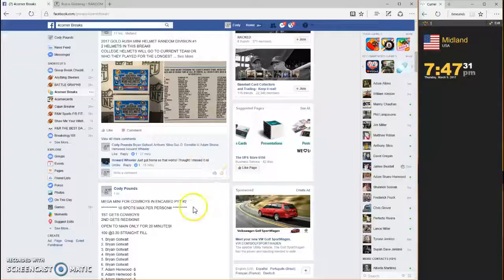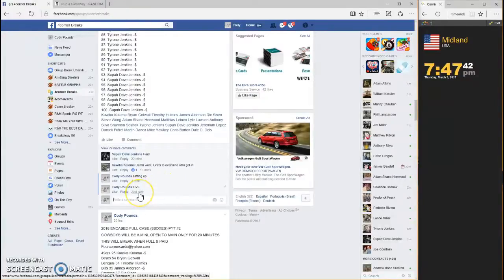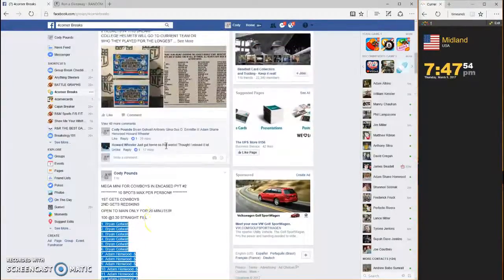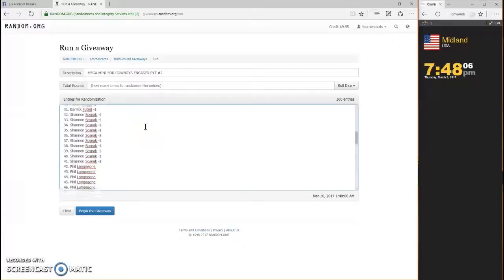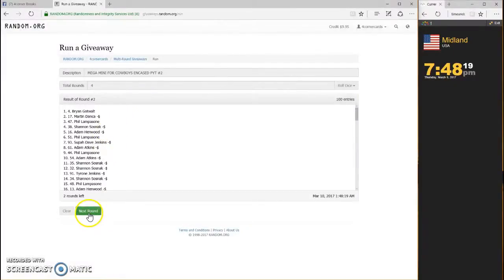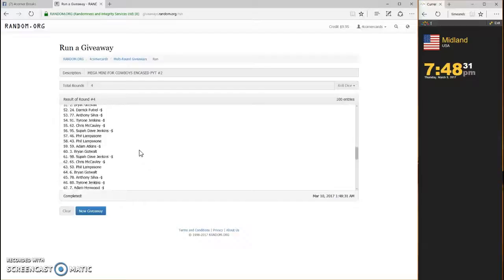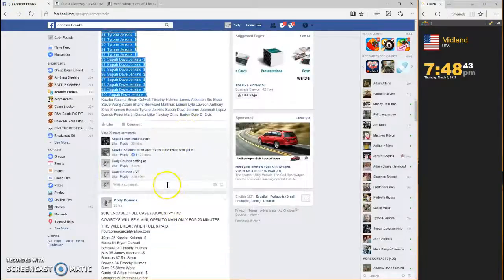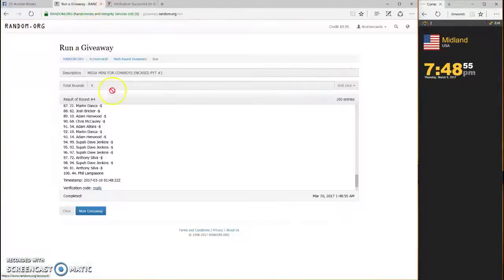MEGA MINI FOR COWBOYS ENCASED PYT #2